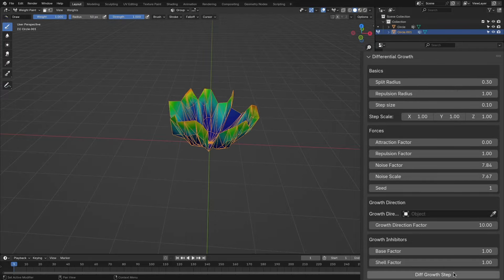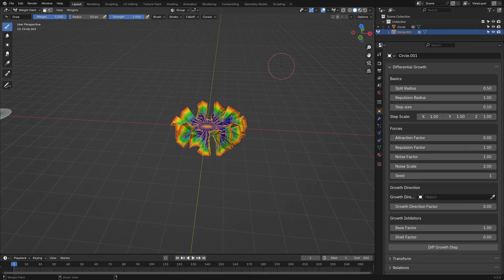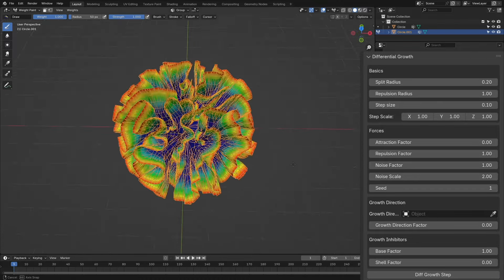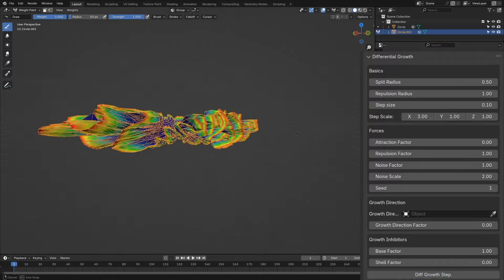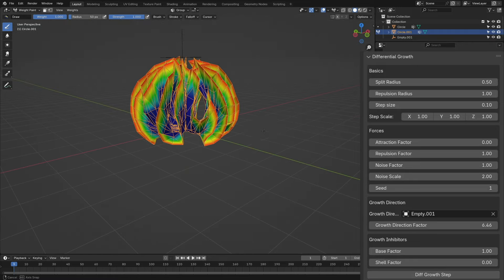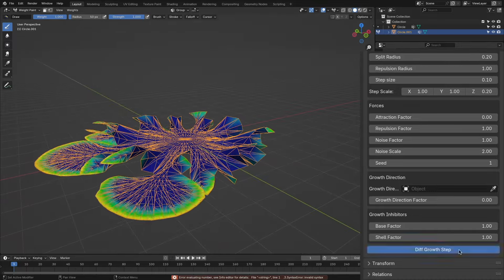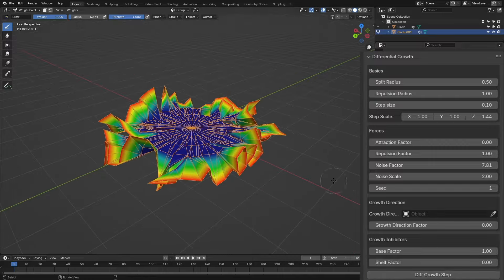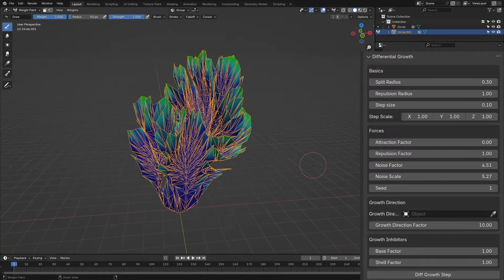Free Blender Addon For Creating Organic Magic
If you have ever struggled to make organic shapes, this blender addon is for you. The differential growth add-on for Blender gives you the possibility to generate organic forms inspired by the growth pattern found in living organisms like lichens, algae, porifera, corals, and other organic forms.